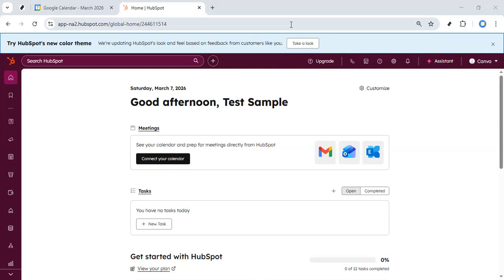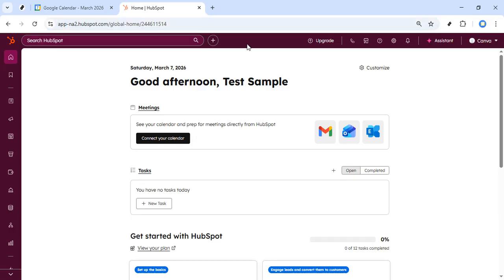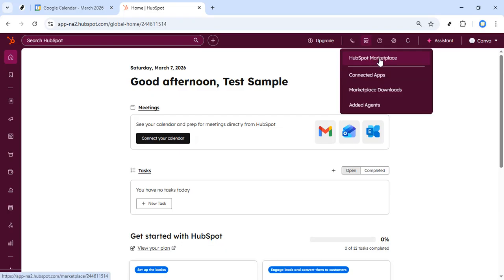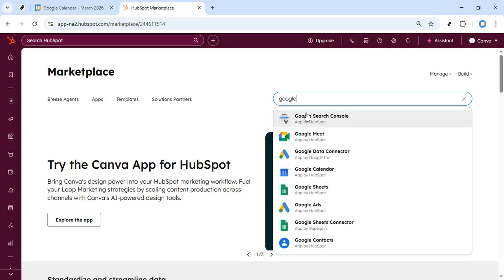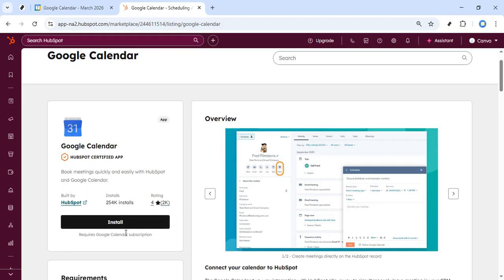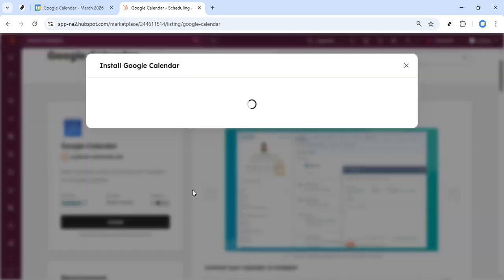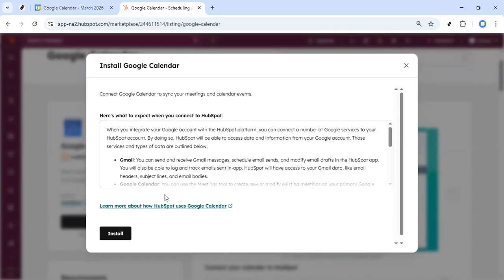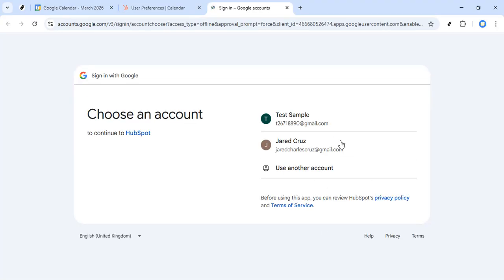How to Connect Google Calendar with HubSpot 2026 (Integrate Google Calendar with HubSpot)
In this detailed tutorial, we will show you How to Connect Google Calendar with HubSpot to streamline your scheduling and enhance productivity. By integrating these two powerful tools, you'll ensure that your team's appointments and tasks are synchronized, making it easier to manage your time effectively.

Throughout the video, you will learn step-by-step instructions on setting up the integration, troubleshooting common issues, and optimizing your workflow. Watch till the end to see how this connection can transform the way you manage your calendar and customer relations!